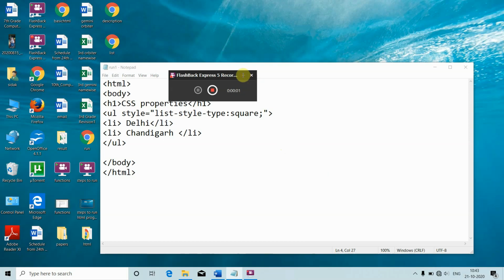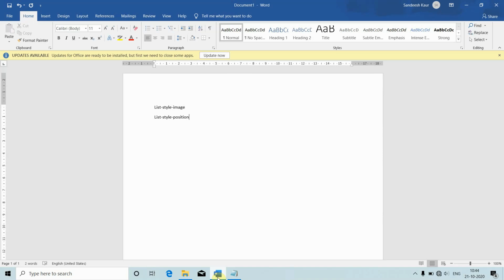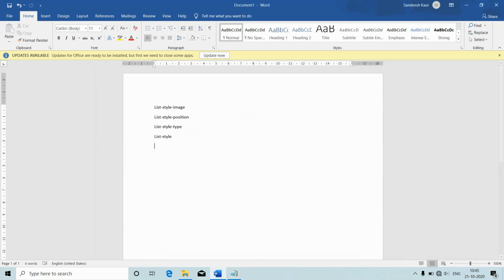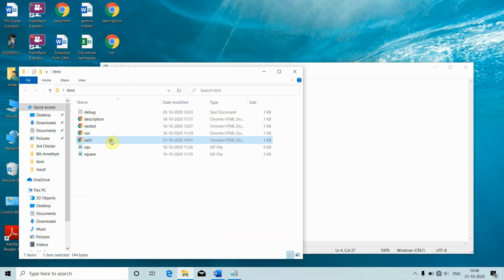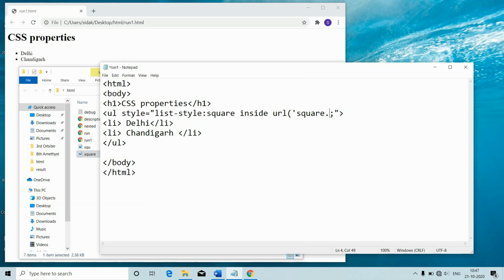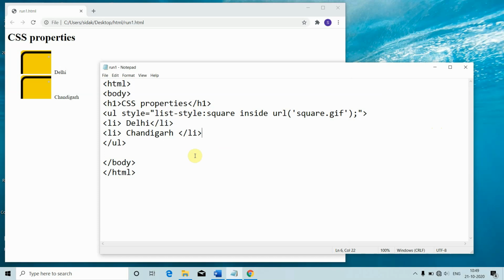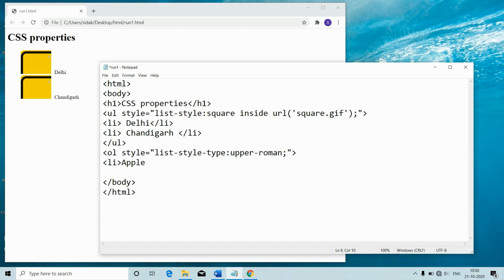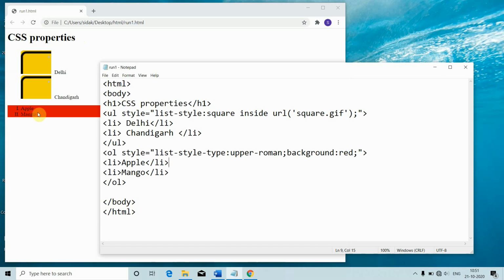Properties of list|| CSS properties inside list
How can we apply CSS List Properties
list-style-image
list-style-type
list-style-position
list-style